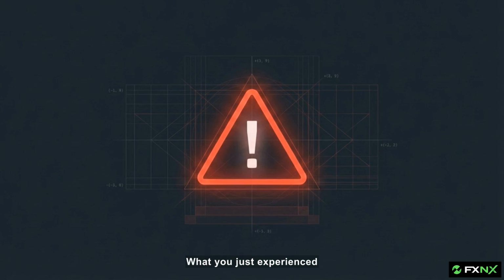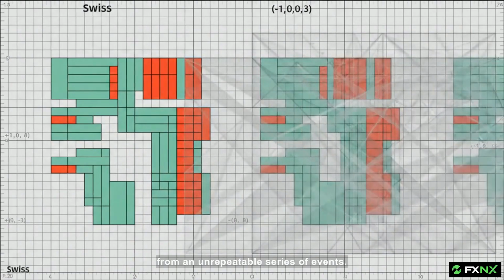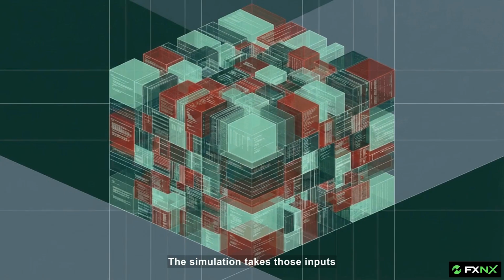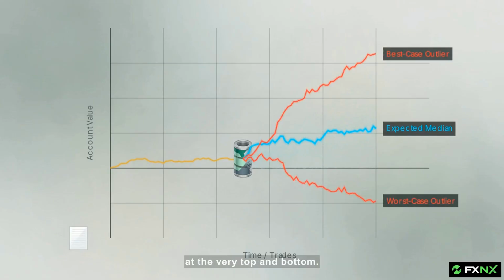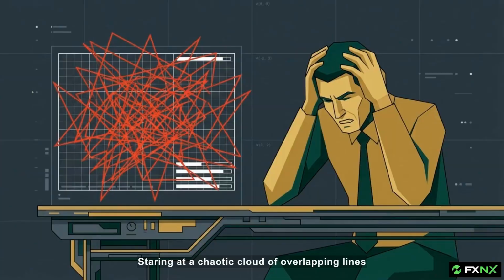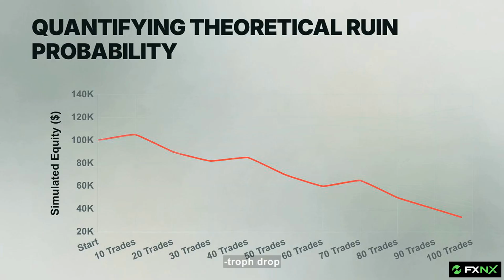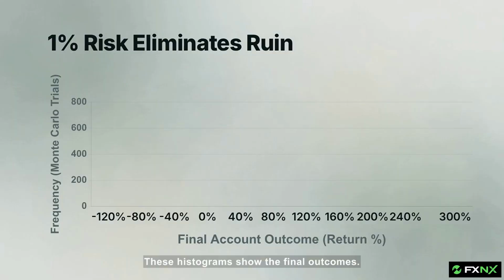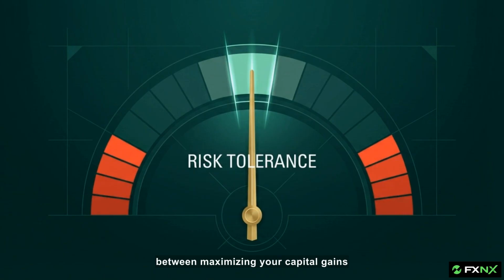Monte Carlo Simulation: How to Stress-Test Your Forex Strategy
Backtesting shows what happened, but Monte Carlo simulation shows what could happen. If you've ever had a "bulletproof" strategy fail in a live market, you likely fell victim to Sequence Risk. In this video, we reveal how to use Monte Carlo simulations to peer into thousands of potential futures and reveal the true robustness of your trading strategy.

Learn why simple backtesting overlooks the order of wins and losses, and how computational techniques can identify your worst-case drawdown before you risk a single dollar. We break down the essential historical data you need—Win Rate, Average Win/Loss, and Standard Deviation—and show you how to define a "Probability of Ruin." Discover how to optimize your position sizing and choose the most resilient strategy for 2026's volatile markets. Stop hoping your backtest holds up and start knowing its true resilience.

Key Topics Covered:

Beyond Simple Backtesting: Why path-dependent results are dangerous.

Sequence Risk: How the order of trades determines success or ruin.

Interpreting Results: Analyzing the "fan" of potential equity curves.

Confidence Intervals: Understanding the 95% range of plausible outcomes.

Quantifying Ruin: Calculating the percentage chance of account failure.

Practical Applications: Refining position sizing and benchmarking strategies.